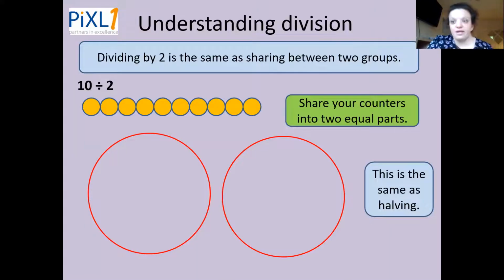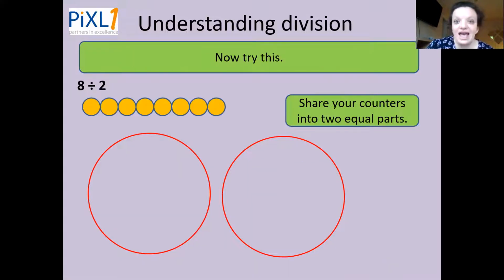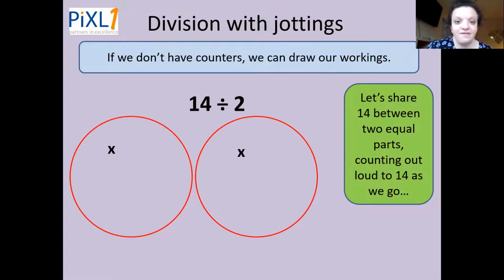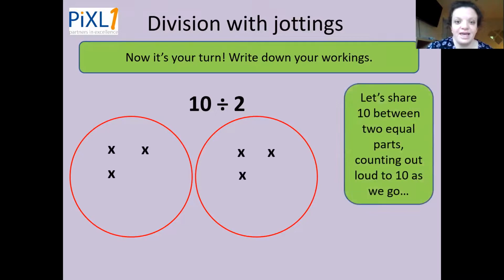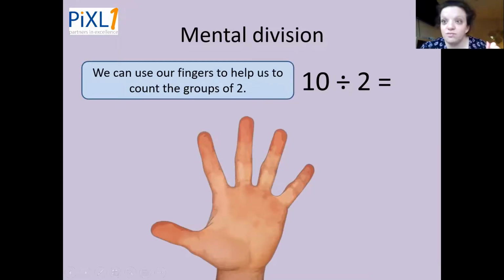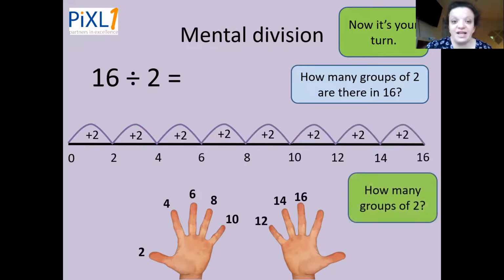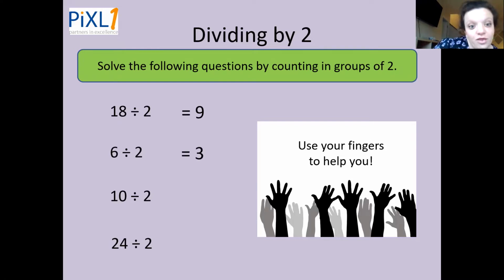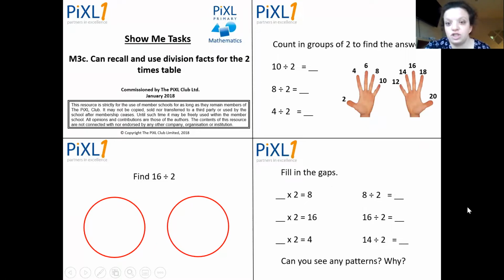Year 2 Timestables 21 1 21